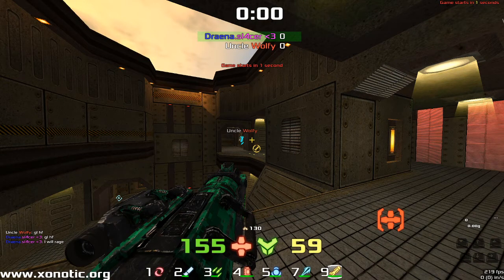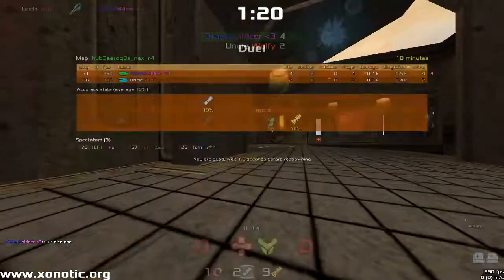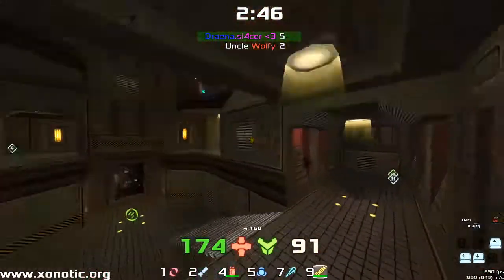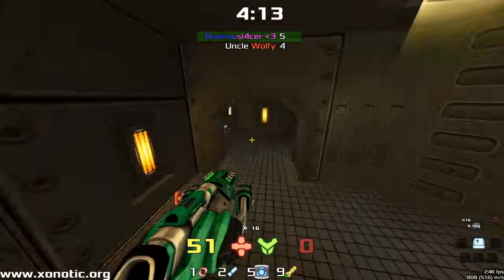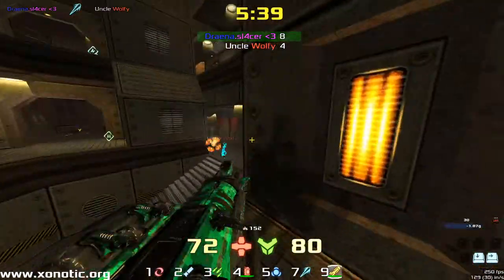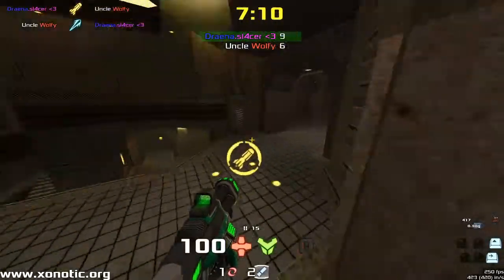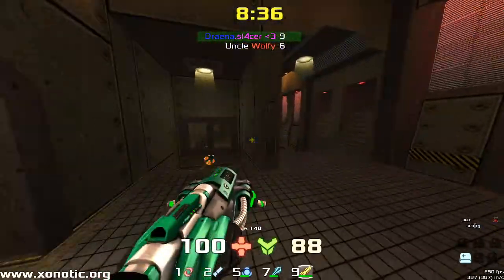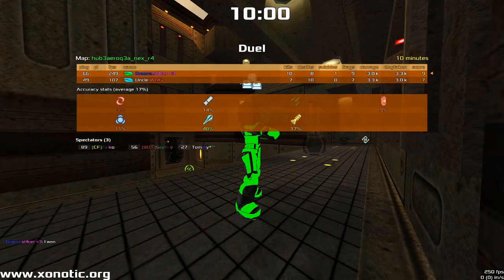Draena vs Wolfy | Aerowalk | Xonotic Duel Casting